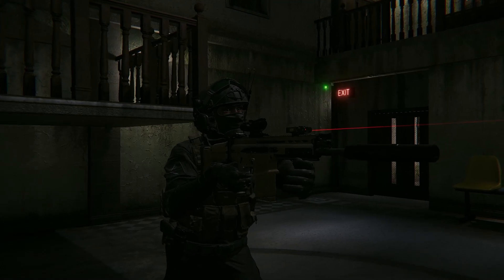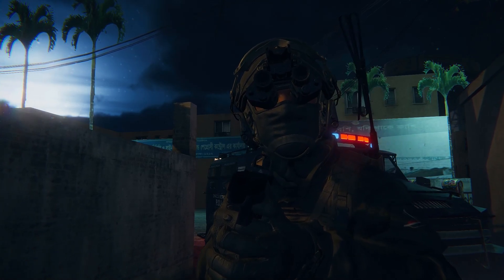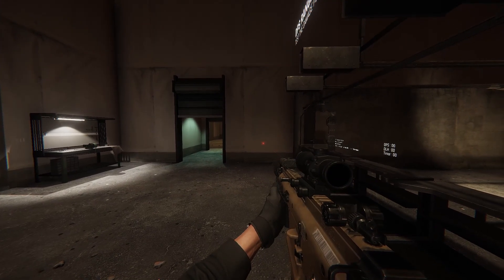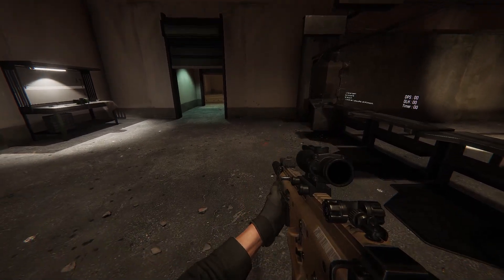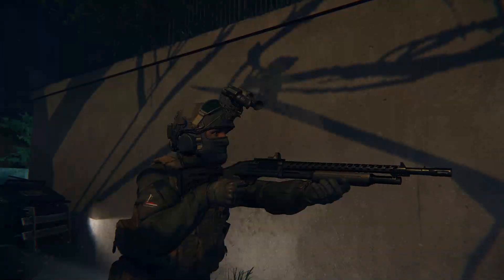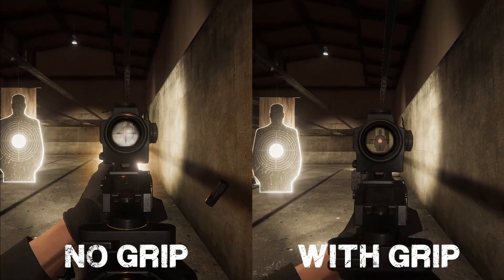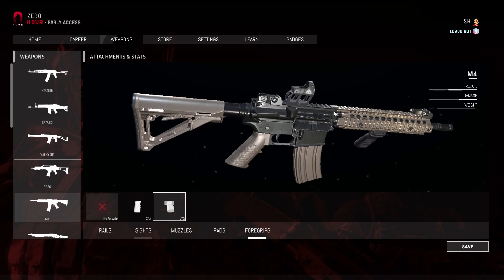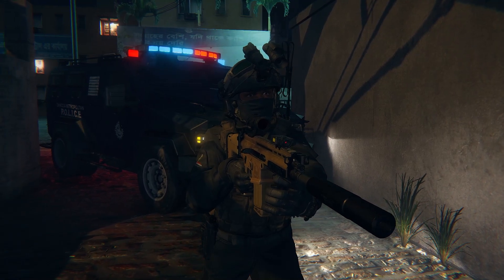NEW ATTACHMENTS coming to ZERO HOUR Operation Meghna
Several new attachments are coming to ZERO HOUR with Operation Meghna as well as interesting tweaks to already existing attachments. Pressure pads, new sights and grips, learn everything there is to learn about it in this video!

Check out those other videos featuring Operation Meghna content!